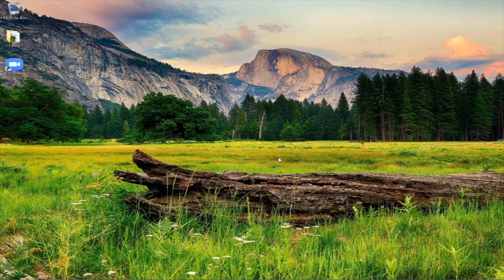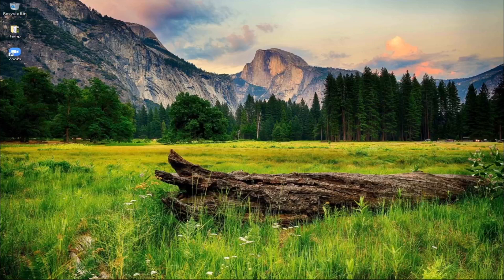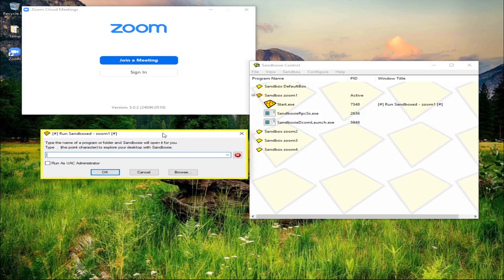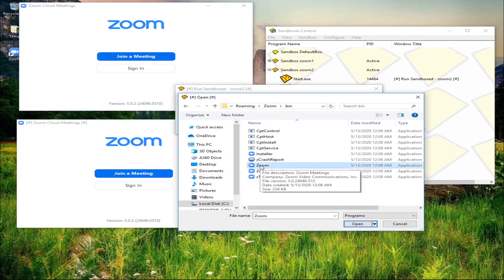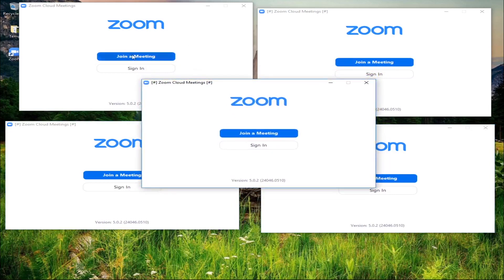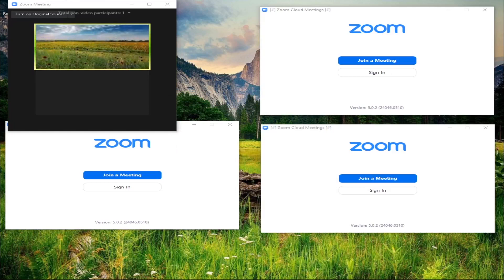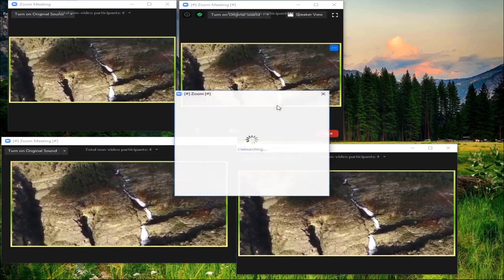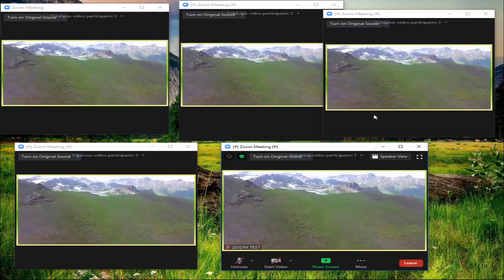🔴 How to open MULTIPLE ZOOM Meetings (as many zoom apps as you want) in one Device | PinoyTV 🔴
Some used a browser to open multiple zoom, unfortunately, it offers limited control compared to the one that is opened in the apps.

This tutorial will let you open multiple zoom apps in one device. Please watch and learn. Thanks :)

Multi zoom meeting
How To Join Multiple Meetings In Zoom
How to Create Different Meeting ID in Zoom
How to HOST Multiple Meetings In Zoom : Zoom Tutorial
Zoom Tutorial
zoom apps
Multiple zoom application
Multiple zoom meeting
Multiple meeting in zoom
Use multiple zoom
zoom application
zoom conference meeting
zoom conferencing
multiple zoom screen
zoom meeting
Multi zoom
Multi-zoom